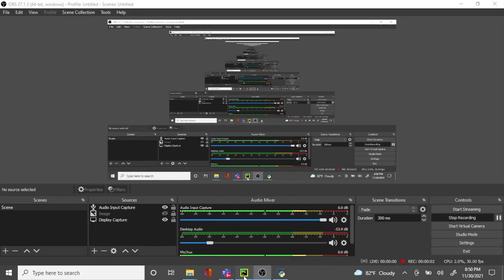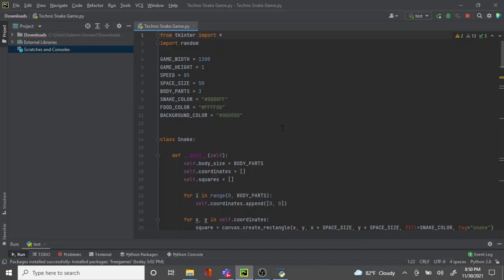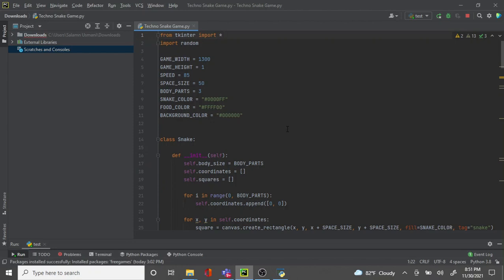Khalid Usmani's Project for Technoshow 2